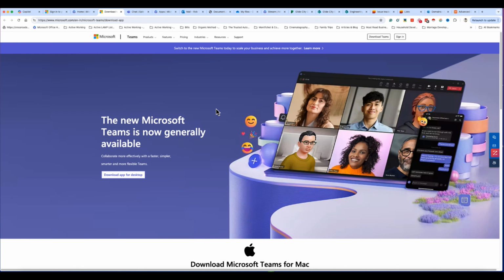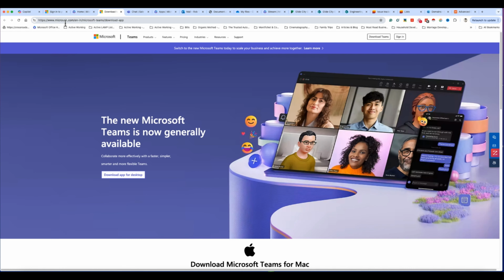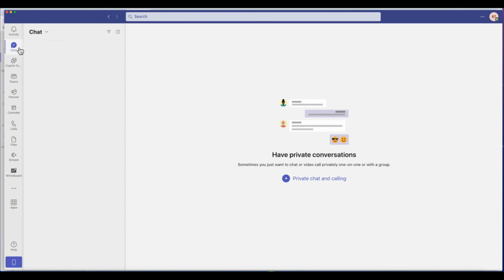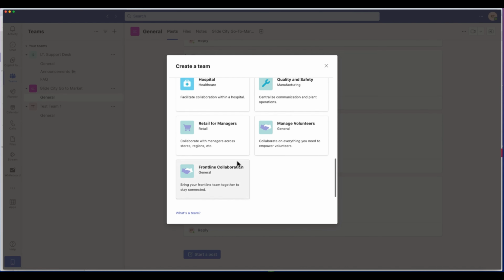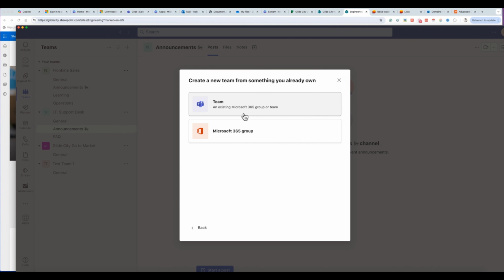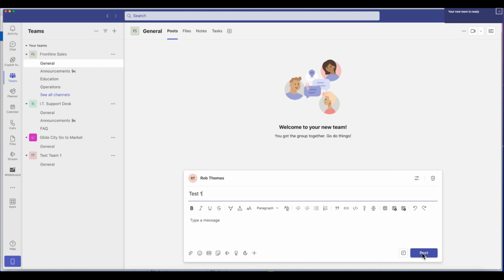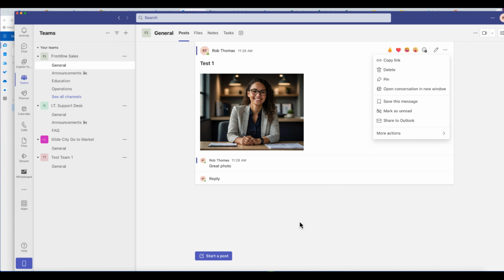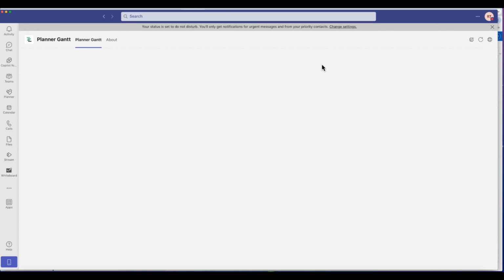Microsoft Teams Getting Started